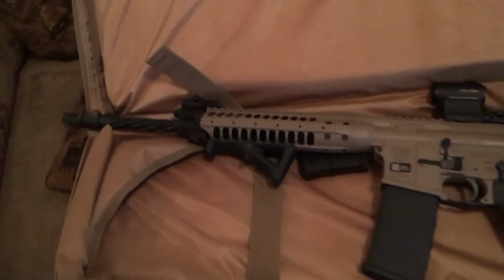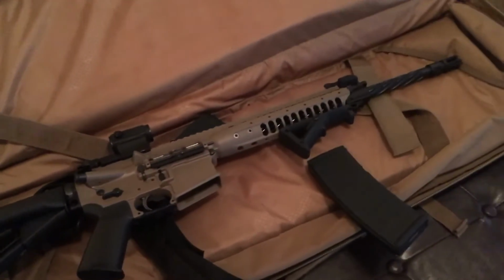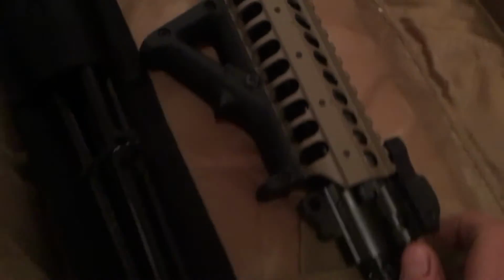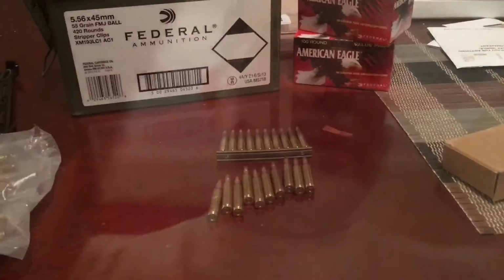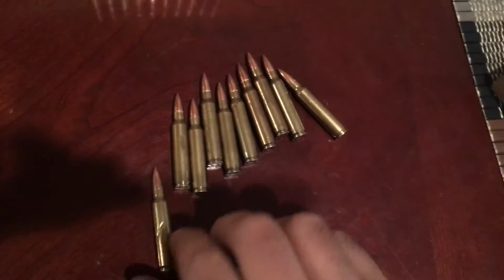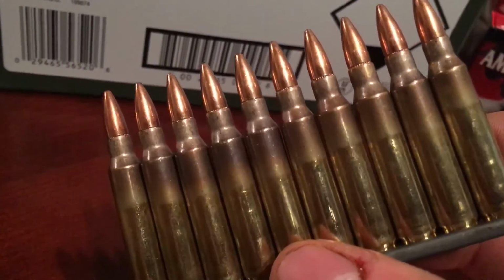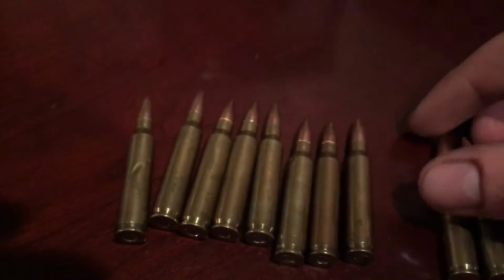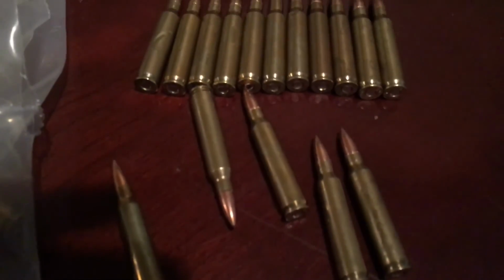LWRC Replacement/ Blame the Ammo!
Just talking and rambling about my rifle replacement.  Be cautious of the ammo you buy from reloads. I was glad to walk away without injury.  There's also some ammo comparison.  It was amazing that i was able to get the rifle replaced.  The two gunsmiths working on the rifle said it was incredible.

Forgive me about the comparison to 5.56.  I know the top is heat treated.

Rifle:  LWRC M6IC Enhanced, Magpul AFG, Holosun 403c, Magpul STR stock.

Pistol: Sig Sauer 1911 Emperor scorpion 5" railed.